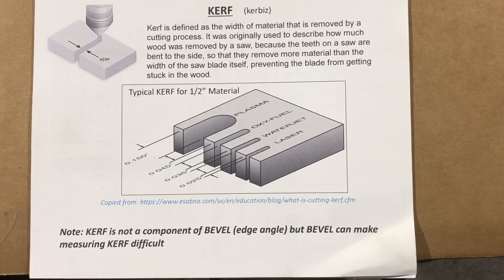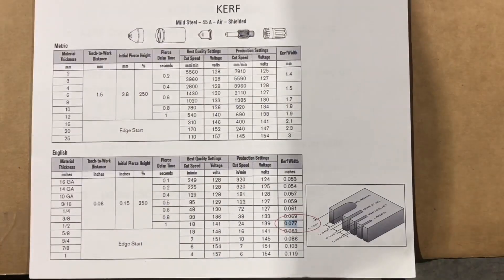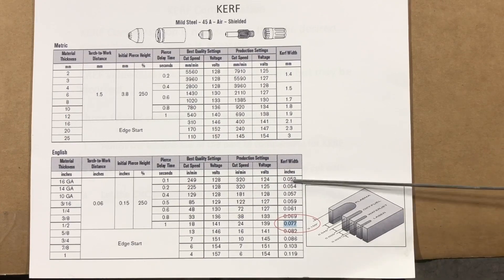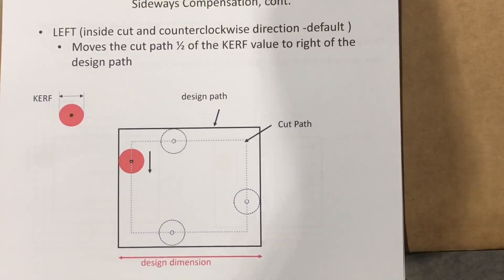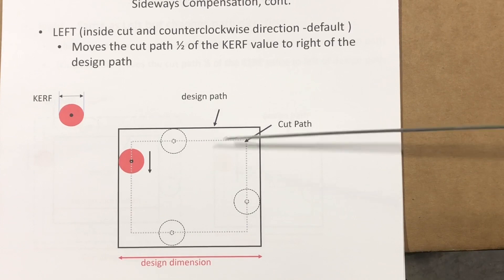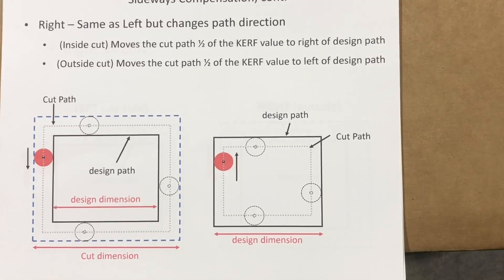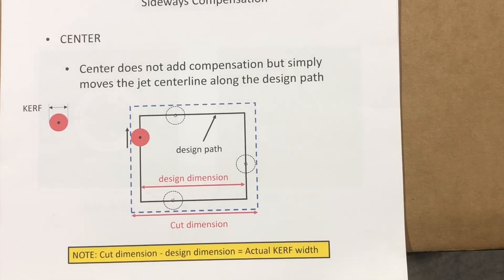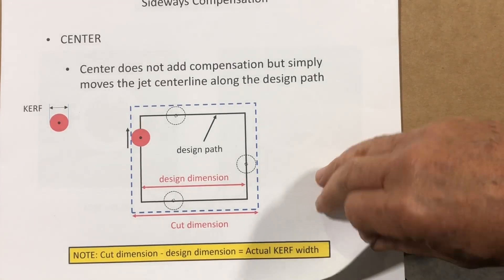May 24, 2022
Investigation of Kerf values in CNC plasma tables and how they affect dimensional accuracy of cuts. Also test 2 methods of determining true Kerf width and compare this to the values in cut charts. Langmuir Crossfire Pro, Hypertherm, Fusion 360.